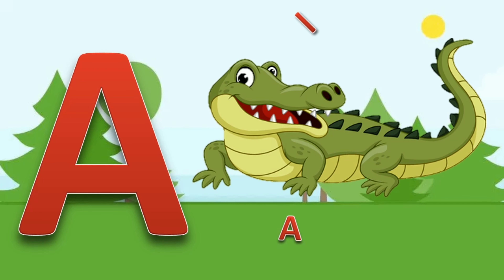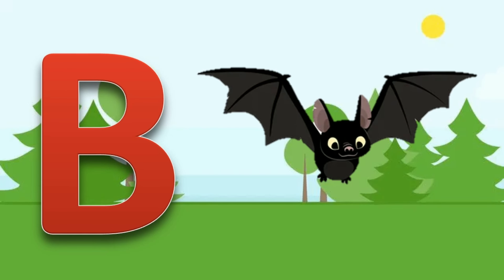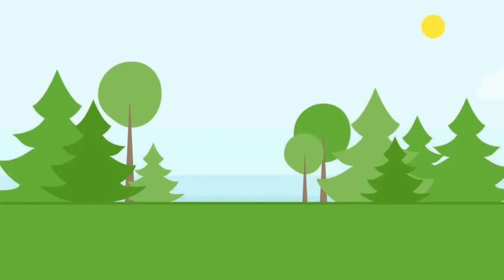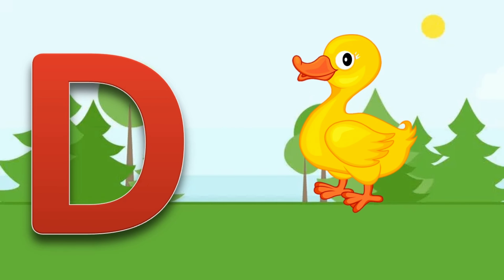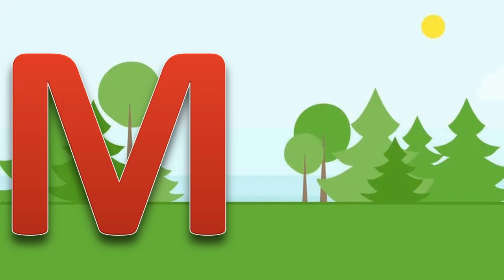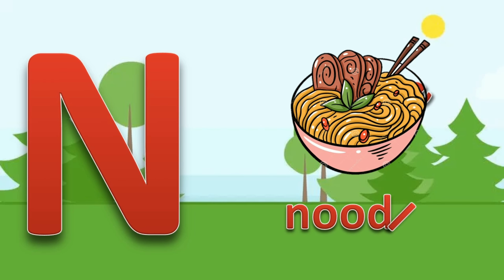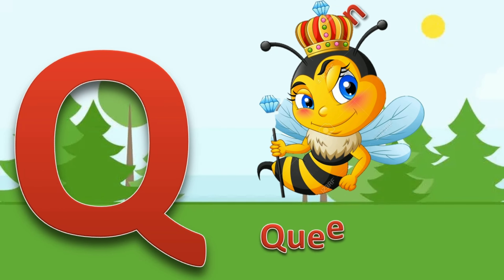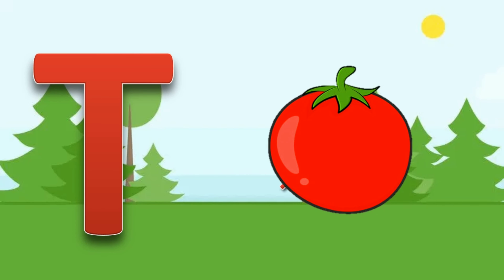abcd phonics song||abcd rhymes song||abcd poem|a for apple b for ball c for cow|a se anar|अ से अनार